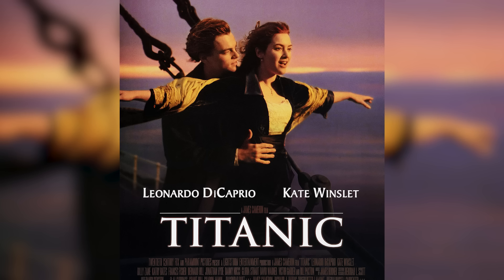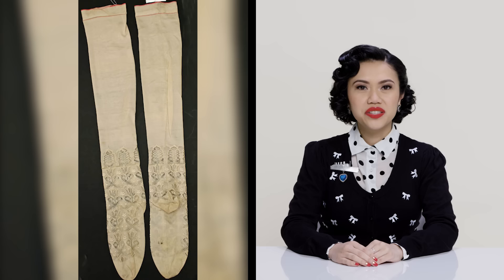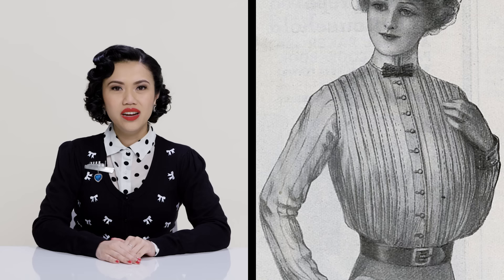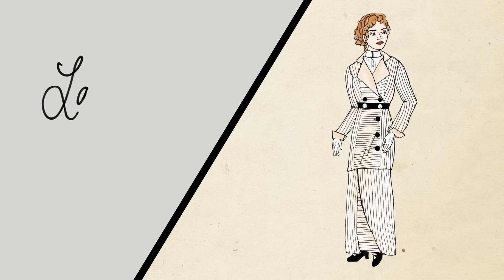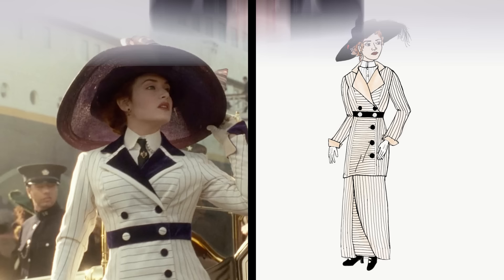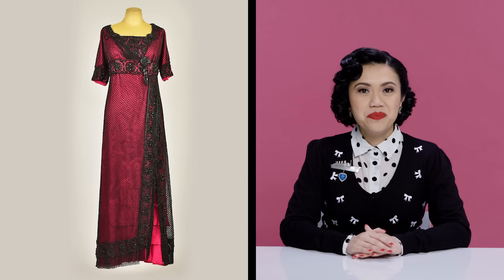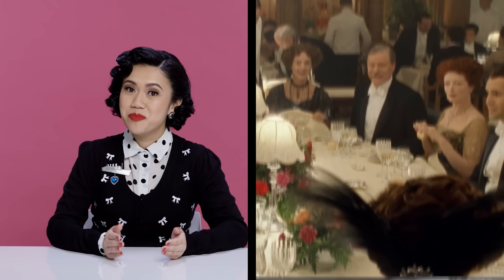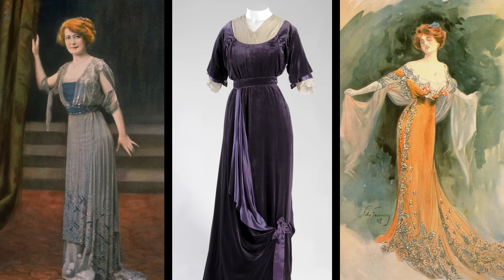Fashion Expert Fact Checks Titanic's Costumes | Glamour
Fashion historian Raissa Bretaña fact checks the historical accuracy of the costumes in the 1997 blockbuster Titanic. She analyzes Rose Dewitt Bukater's  white suit and dinner dresses, and explains every layer of historical dress from 1910s high society, from undergarments and corset to the her shoes and jewelry.